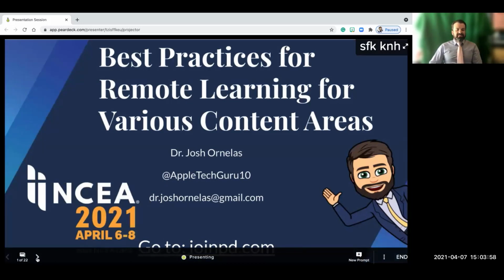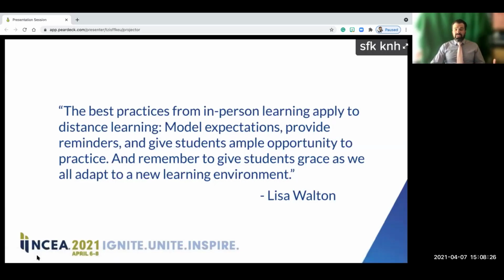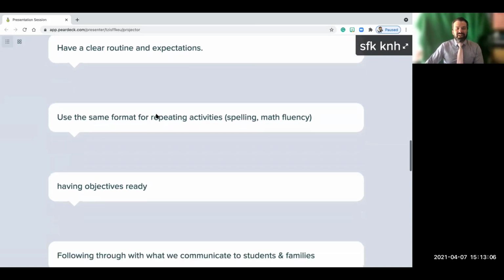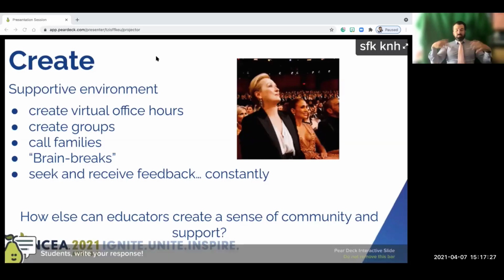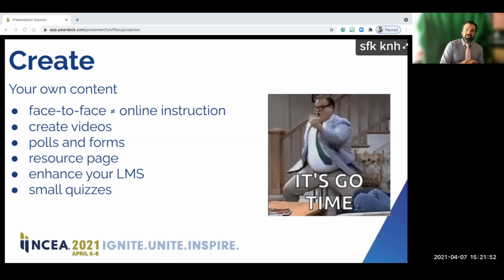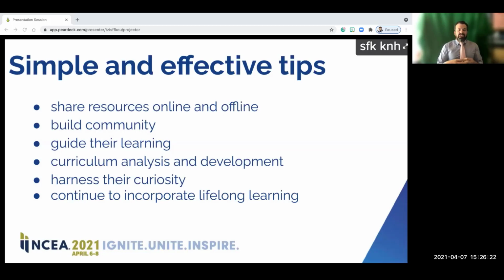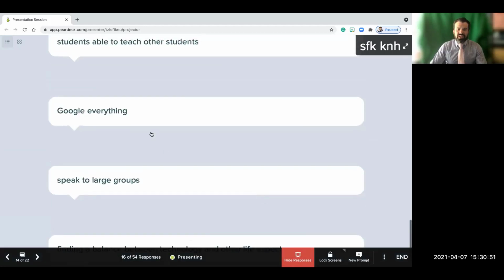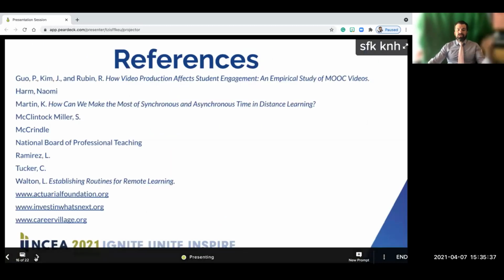Best Practices for Remote Learning for Various Content Areas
Participants that attend this session will understand the various practices that can enhance remote learning. The presenter will review current research that supports how our students learn best and will examine different strategies that can support remote learning for all students. Attendees will discover applications that can make remote learning fun and unique.